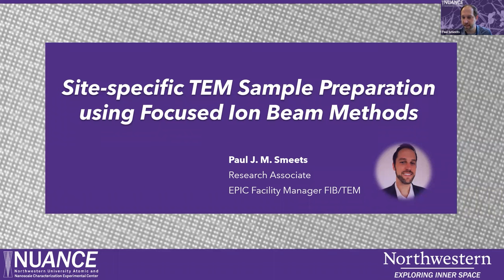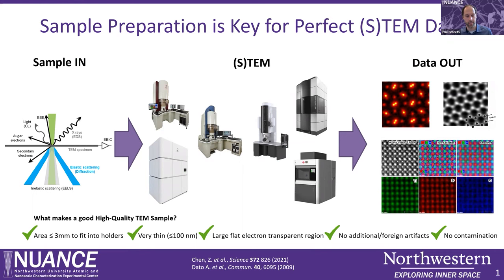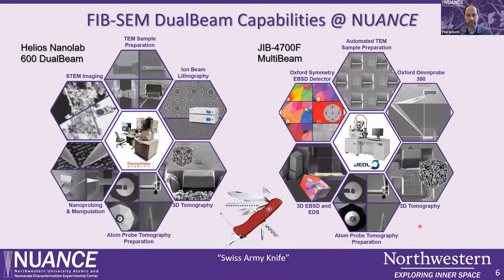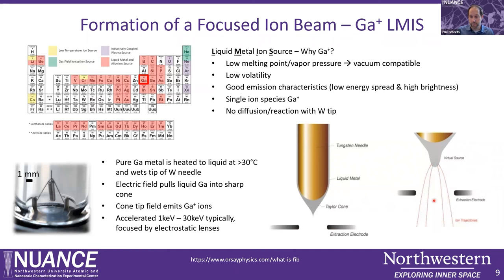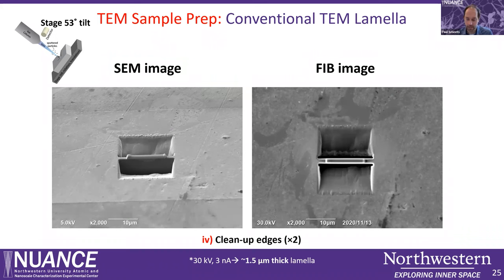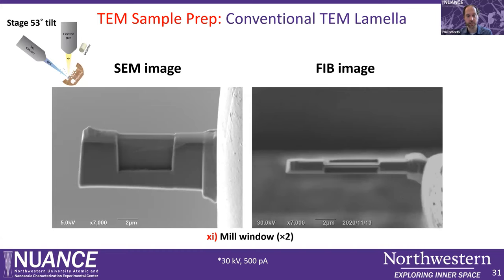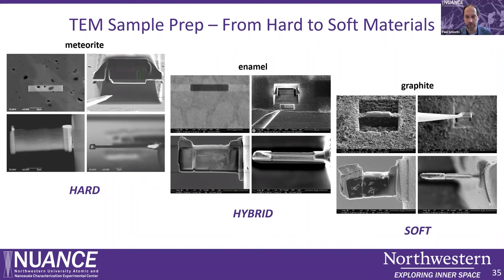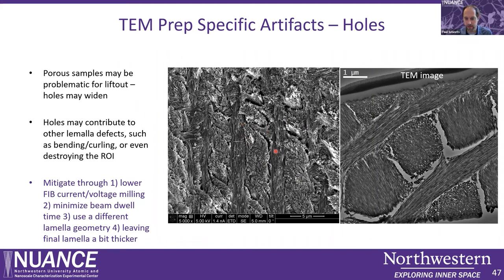Tech Talk: Site-specific TEM Sample Preparation using Focused Ion Beam Methods